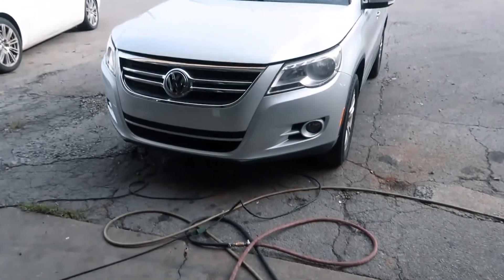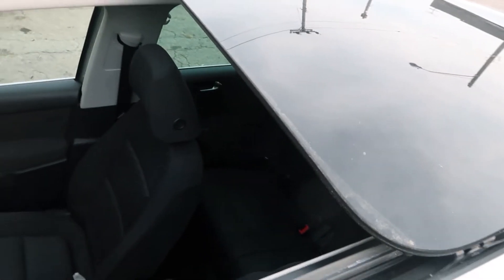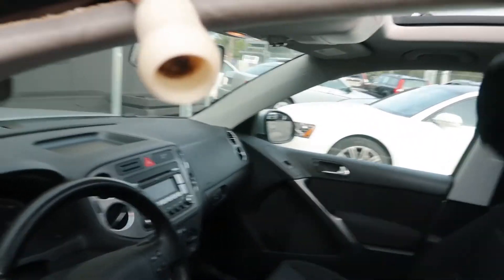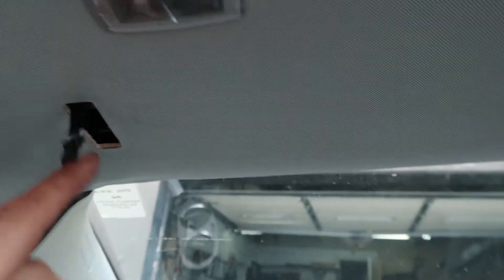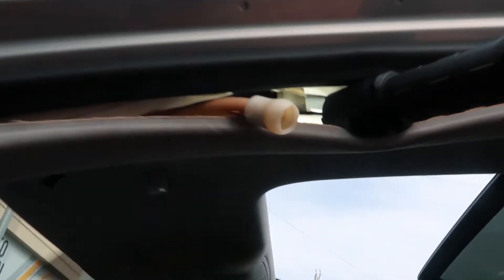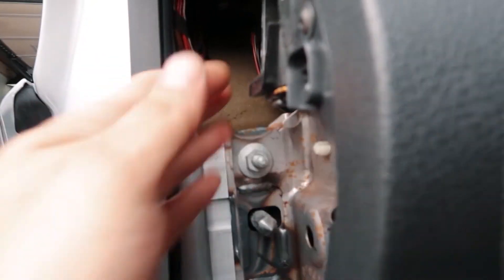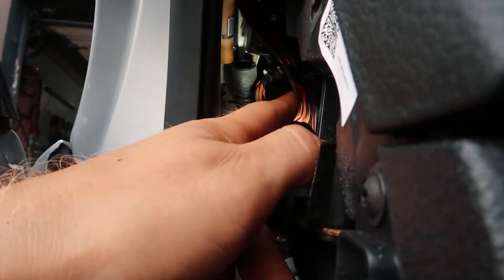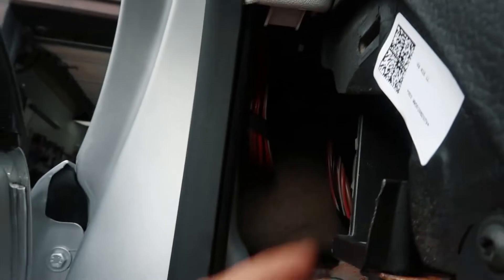🔴 WHY FLOOR CARPET IS WET ON PASSENGER OR DRIVER SIDE FLOOR MAT WET and SMELLS WET!? VOLKSWAGEN!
Hey guys, in this video I demonstrated WHY (FLOOR) CARPET IS WET ON PASSENGER OR DRIVER SIDE CAR SMELLS WET on 2009 VOLKSWAGEN TIGUAN How to fix leaking panoramic or sunroof!!

Make sure that you use quality parts and tools!
I hope this video will save you some money !
CAMERA USED
TRIPOD USED
SD CARDS I USE
EDITING LAPTOPUSED
SPEAKERS USED
✅FANCY ... ) tools I use and highly recommend :
1. Scan Tool you must Have
2.  BEST Ratchet (Tool Only)
3.  Milwaukee Battery Set
4.   Milwaukee Charger
5. Basic Mechanic Tool Set
6. Professional Socket Set
7. Ratcheting Wrench Set
8. Battery Jump Starter
9. My Fancy Pro) Scan Tool
GEAR that i bought and I will use for future content:
MICROPHONE SYSTEM

.Based on my research .BEST BUDGET GEAR!.

LINKS USED IN THE DESCRIPITION MAY

FANCY MECHANIC  is  not responsible for property damage or injury incurred as a result of any of the information contained in this video. Information given in this video does not guarantee the desired outcome. Any injury, damage or loss that may result from improper use of the tools, equipment, or the information contained in this video is the sole responsibility of the user and not FANCY MECHANIC!

WHY (FLOOR) CARPET IS WET ON PASSENGER OR DRIVER SIDE FLOOR MAT WET and CAR SMELLS WET